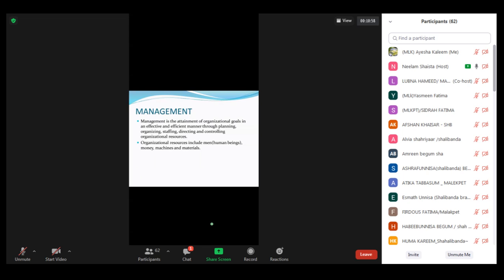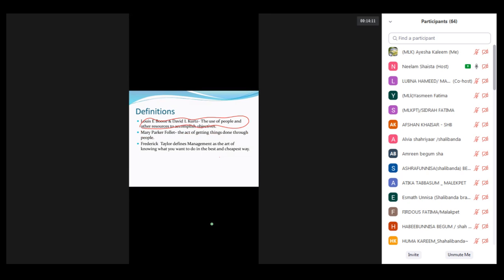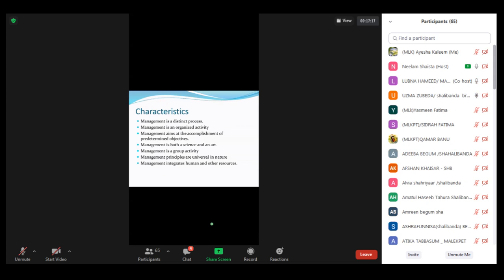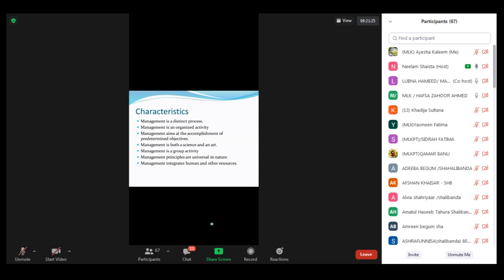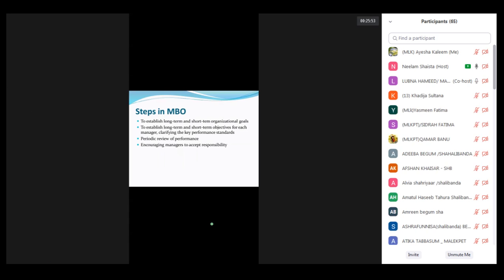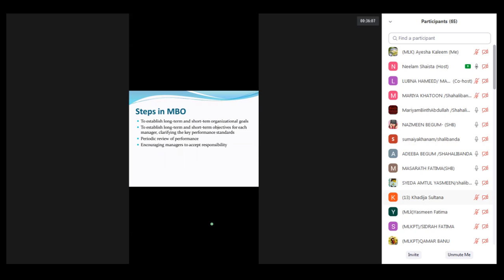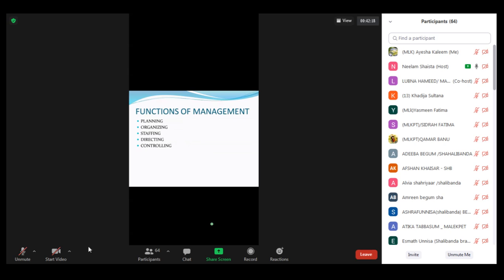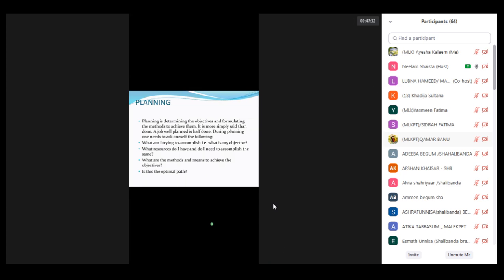11 JAN BOM